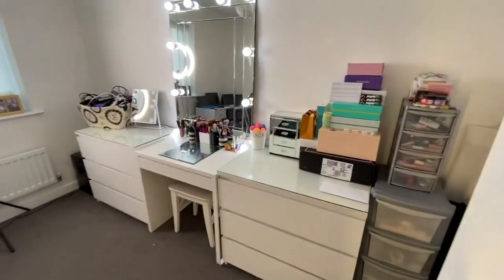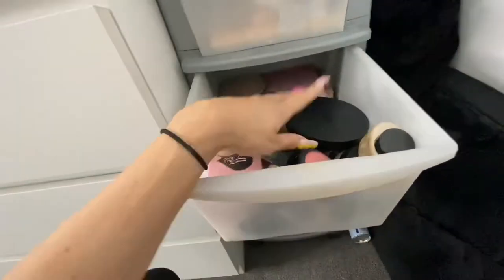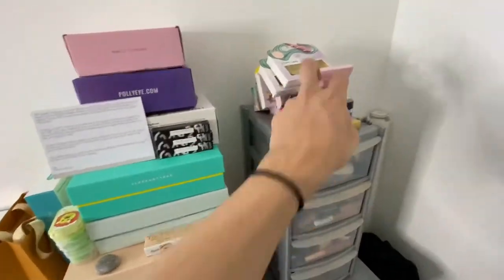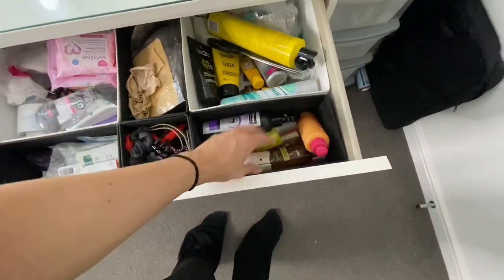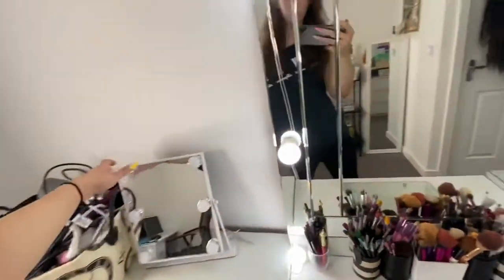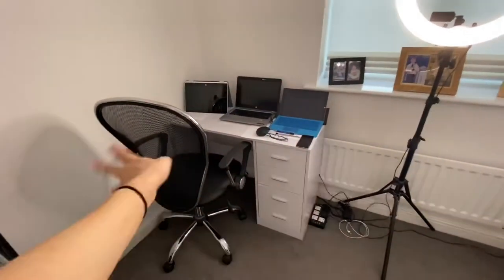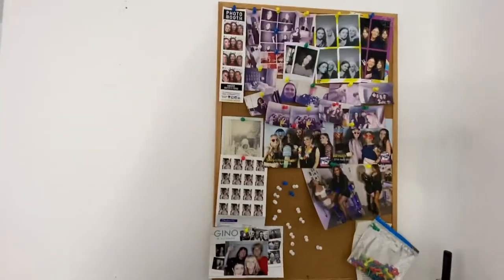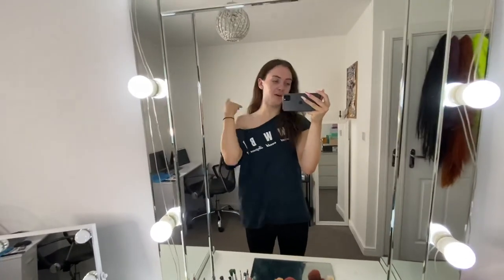Beauty Room Tour! | Joseph Reed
Hey guys! Today I’ll be giving you a tour of my beauty room, I hope you enjoy!